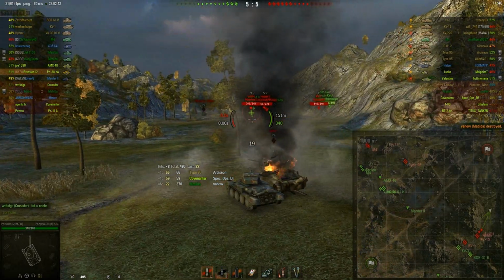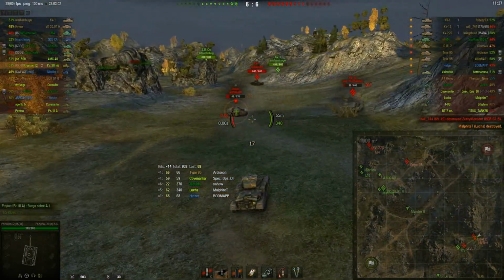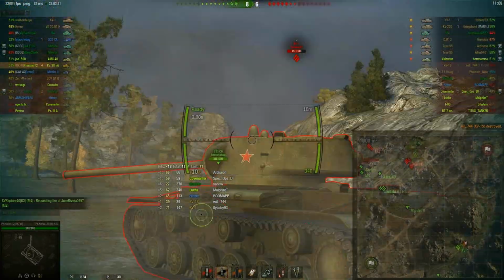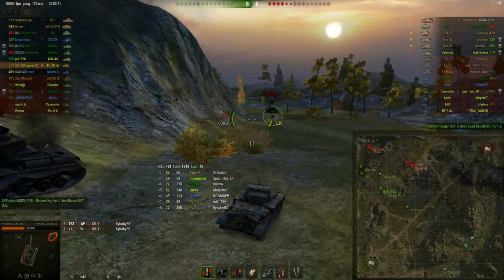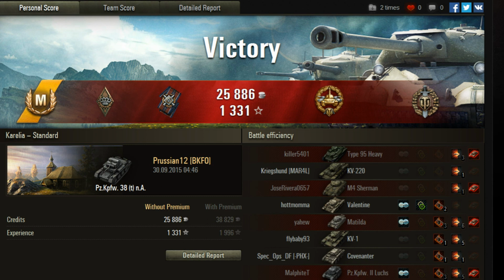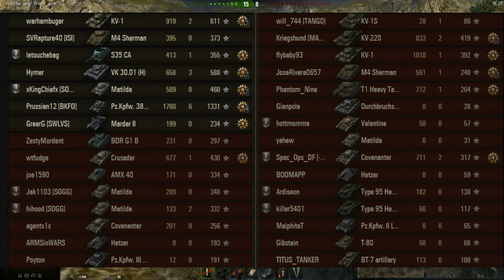9.10 HoF Pz38nA Prussian12 (NA) Karelia Standard South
Prussian12 spots the middle then wraps around the enemy's southern flank from the rear and goes to work offensively.  High Caliber, Top Gun